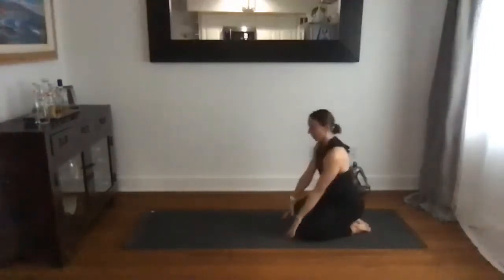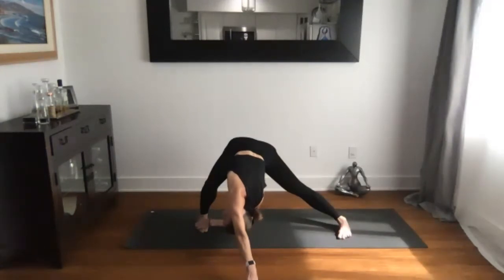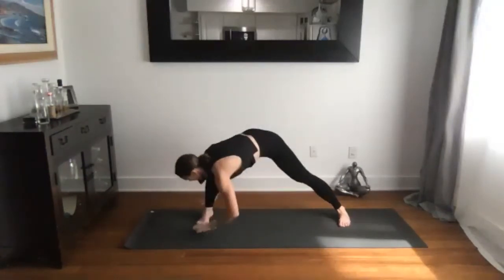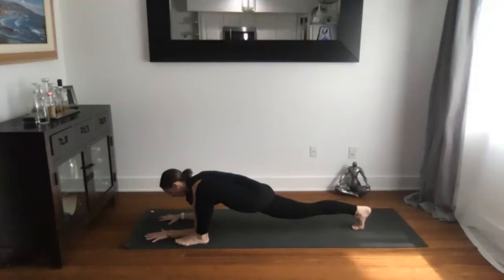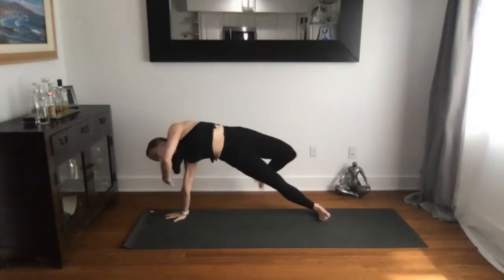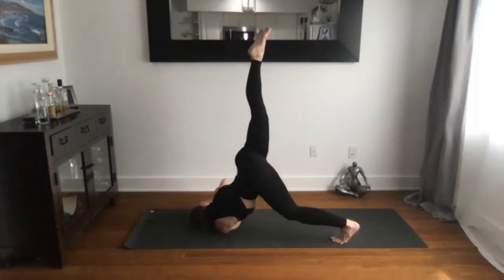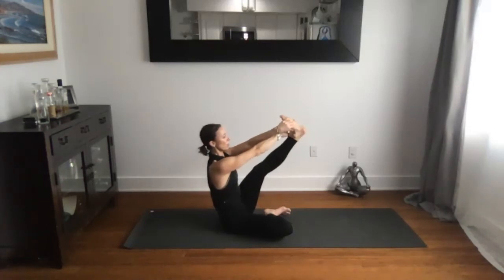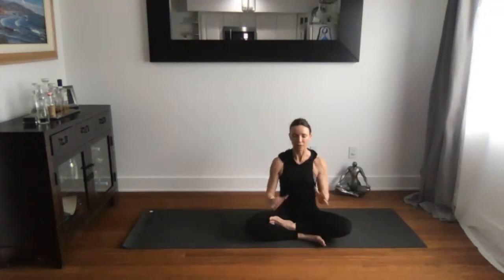YOGA: 75 minute flow L2